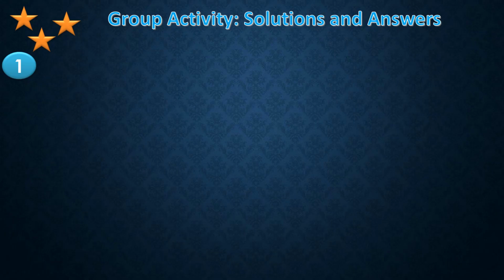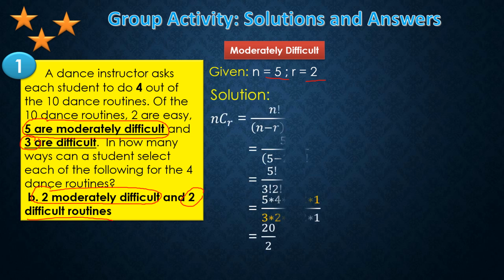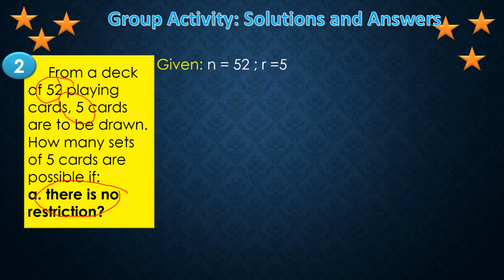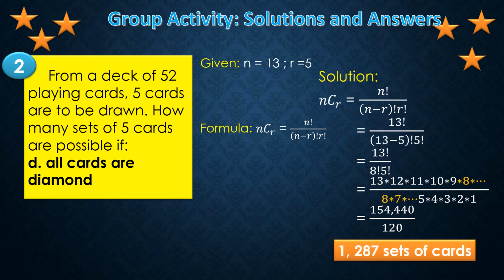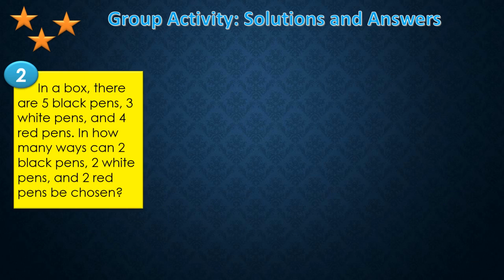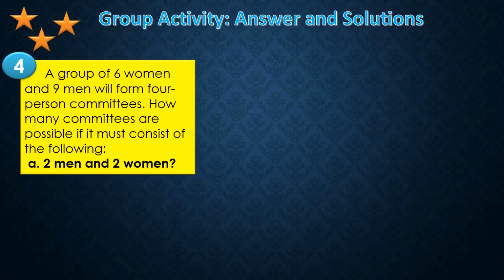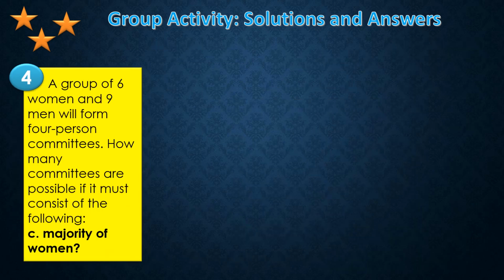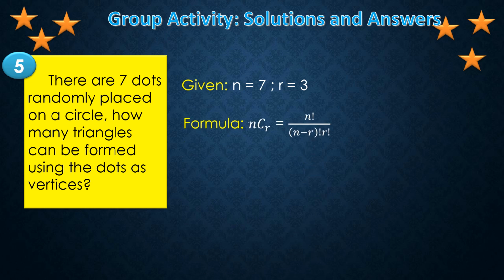EXPLANATION: Word Problems Involving Combination